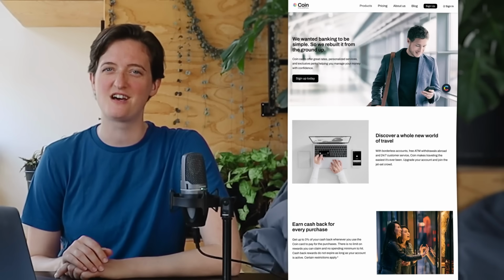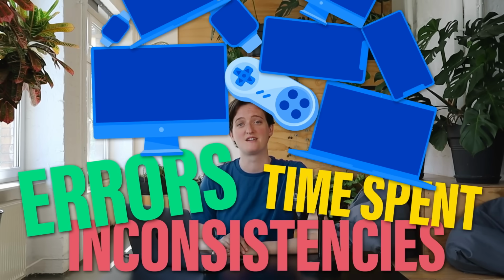Structured content explained: What is it?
In this Contentful video, we explained what structured content is, components of structured content, and hard-coded content cons. Also, we discussed structured content benefits, models, and made comparisons.

Learn more about structured content and how it can free your creative teams from their content maintenance tasks in this free white paper

00:00 What Is Structured Content?
00:20 Hero Banner, Header, Body Text, Image, Gallery, and CTA
00:30 Hard-Coded Cons
00:49 Structured Content Benefits
01:00 Content Types
01:31 Content Model
01:37 Structured Content Comparisons
02:13 Conclusion